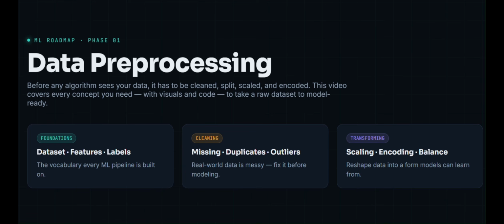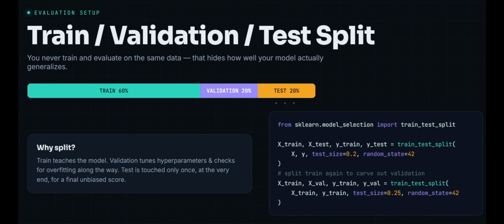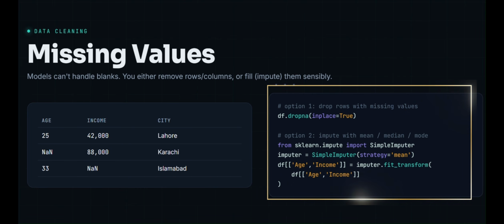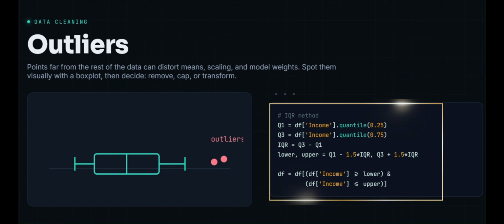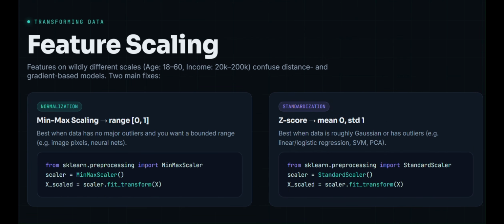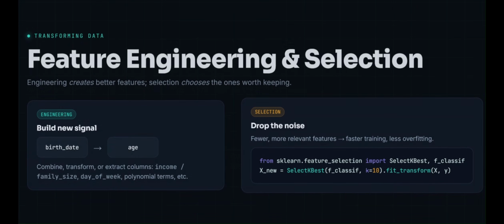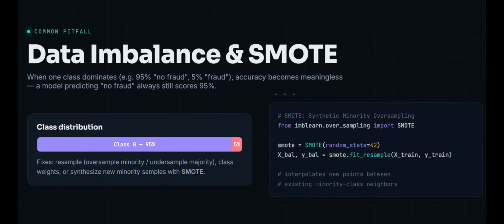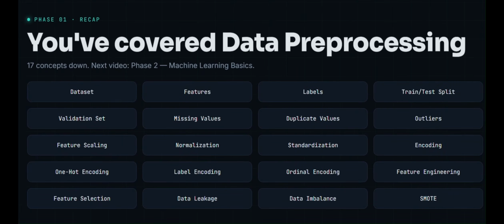Data Preprocessing in Machine Learning | Full Tutorial for Beginners Phase 1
In this video, we start Phase 1 of our Machine Learning Roadmap: Data Preprocessing. Before training any ML model, your data needs to be cleaned, split, scaled, and encoded — and in this tutorial, I break down every concept you need, with visuals, diagrams, and real Python code.

🔹 What you'll learn in this video:
- Dataset, Features & Labels — the basic ML vocabulary
- Train/Test/Validation Split — and why it matters
- Handling Missing Values & Duplicate Values
- Detecting and removing Outliers (IQR method)
- Feature Scaling: Normalization vs Standardization
- Encoding categorical data: One-Hot, Label & Ordinal Encoding
- Feature Engineering vs Feature Selection
- Data Leakage — the #1 beginner mistake (and how to avoid it)
- Handling Imbalanced Datasets with SMOTE

📌 This is Phase 1 of our complete Machine Learning Course. If you missed the roadmap video, watch it first to see the full course structure: [link to roadmap video]

🐍 All code examples use Python and scikit-learn, so make sure you have it installed if you want to follow along.

⏱️ Timestamps:
00:00 Introduction
00:33 Dataset, Features & Labels
01:14 Train/Test/Validation Split
02:00 Missing Values
02:41 Duplicate Values
03:15 Outliers
04:00 Feature Scaling
05:05 Encoding Categorical Data
06:06 Feature Engineering & Selection
06:54 Data Leakage
07:40 Data Imbalance & SMOTE
08:35 Recap